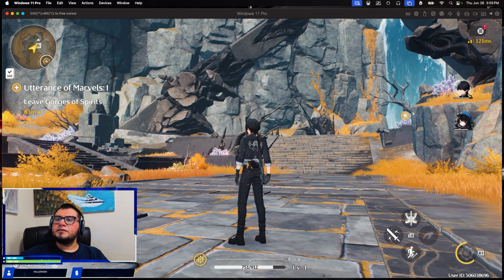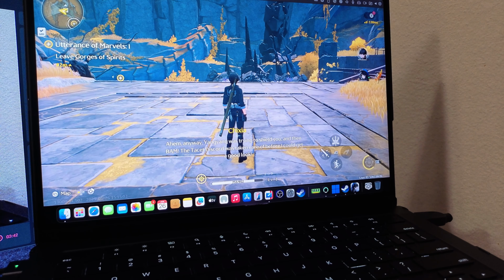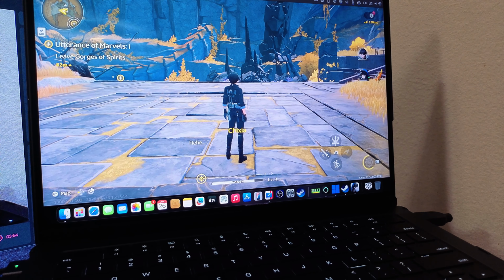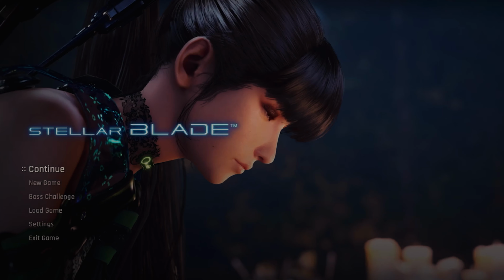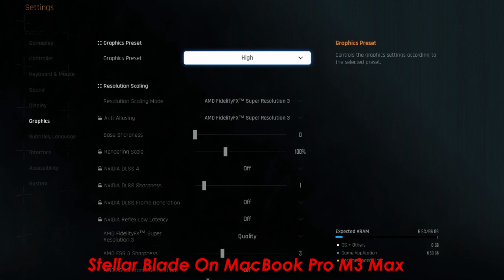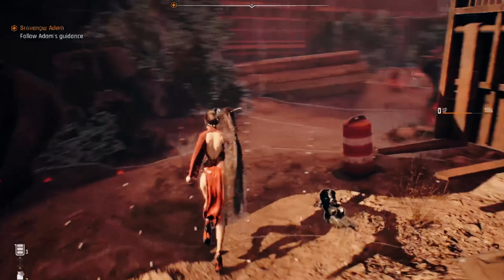Stellar Blade 👾⚔️ On MacBook Pro M3 Max 💻🎮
In this video I finish up setting up all my scenes in OBS Studio on MacOS Sequoia and Windows 11 Pro.  I tested gameplay with Wuthering Waves running in Windows 11 Pro Canary Channel and Stellar Blade running through CrossOver 25.

I installed Windows 11 Pro Canary Channel through the Microsoft Insider Program on Parallels Desktop Virtual Machine for Mac.  I tested running the game Wuthering Waves in windows through steam and also run OBS Studio within Windows 11 Pro, but the virtual machine was running slower and the game was not playable.  Therefore, I ran Wuthering Waves in Windows 11 Pro Canary Channel and I ran OBS Studio Mac version and I was able to play the game somewhat.  The gameplay was laggy for the most part.

While I was attempting to play Chrono Odyssey, I found out about Crossover 25 that lets you run windows games on your Mac by using a Windows 11 Steam bottle.  I downloaded the Stellar Blade demo and I was amazed how smooth it was running on my MacBook Pro M3 Max.  I completed the demo and I decided to buy the whole game.  I got some gameplay footage of me playing the full version of the game.  Stellar Blade is one of the few games that I was successful able to install and run on Crossover 25.

Video footage was shot on the iPhone 16 Pro Max, Insta360 Link 2 Webcam, OBS Studio Screen Recording.

Equipment:
- Airpods Max
- Insta360 Link 2 Webcam
- Playstation DualSense Controller
- Insta360 Mini Selfie Stick Tripod
- Incase Edge Hardshell Laptop Cover
- Bellroy Laptop Caddy 14 inch
- Twelve South Curve Flex

Song: Melted Into Morning by Aiden3kate